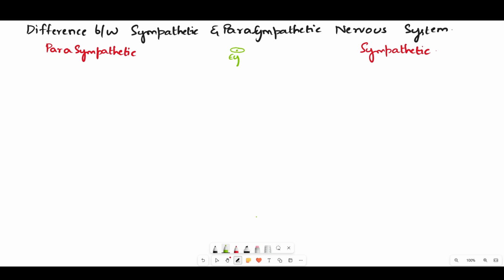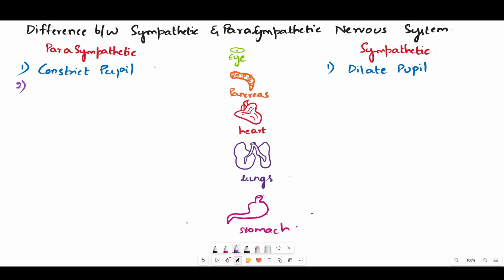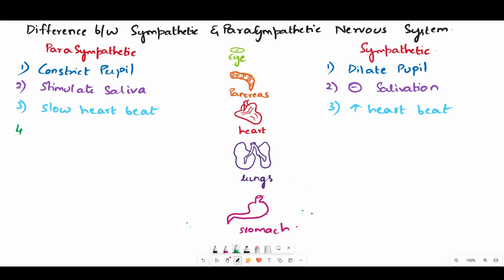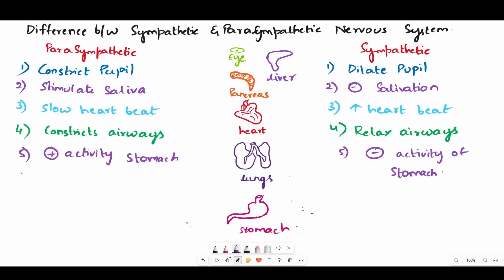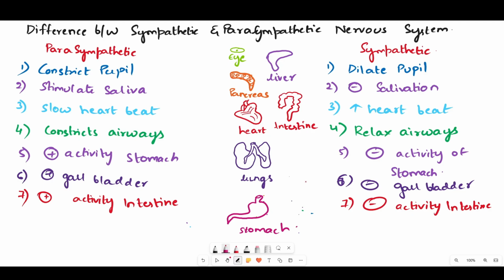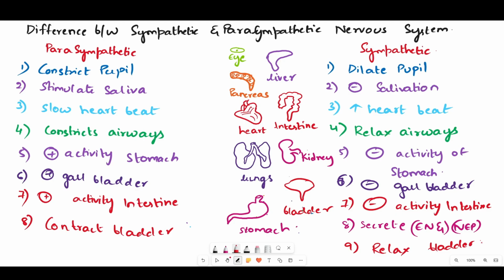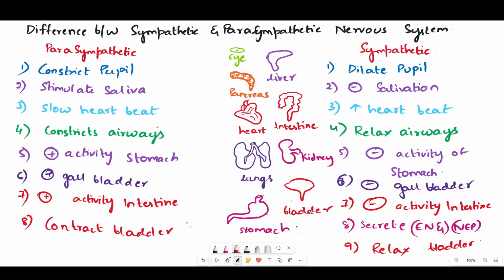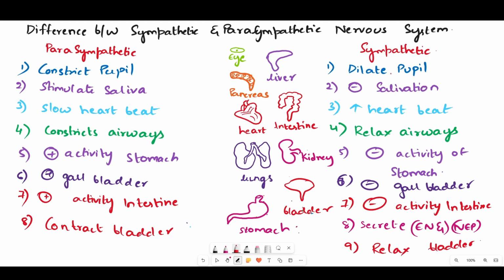ANS Effects on Body | Sympathetic vs Parasympathetic Explained Easily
In this video, we explain the functions and differences between Sympathetic and Parasympathetic nervous system effects on the body in a simple, exam-oriented way.

You will learn:
✔ Functions of Sympathetic nervous system (Fight or Flight)
✔ Functions of Parasympathetic nervous system (Rest and Digest)
✔ Organ-wise effects on eye, heart, lungs, GIT & bladder
✔ Clear differences without confusion
✔ High-yield points for HAP-1 exams & viva

This video is useful for:
📌 HAP-1 Anatomy; b.pharmacy
📌 Pharm D students
📌 MBBS, BDS & Nursing students
📌 Quick revision & exam preparation

📚 Watch till the end to master ANS effects on the body with clarity.